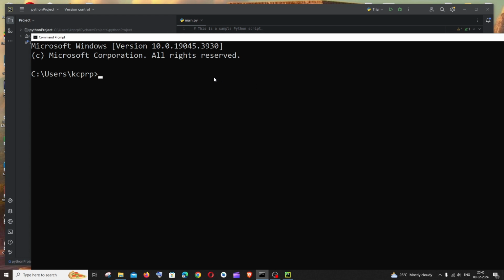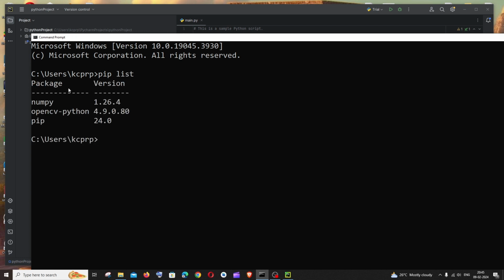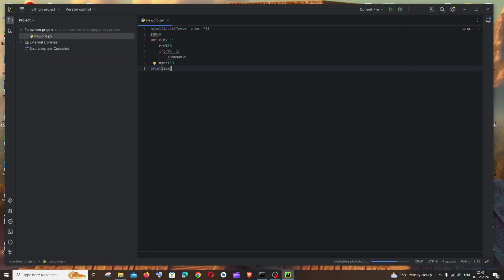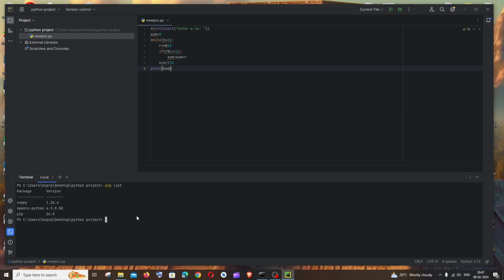How to Check List of Python Packages Installed on the System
In this tutorial we will learn how to check and see the click of python libraries or packages installed using pip command in the system